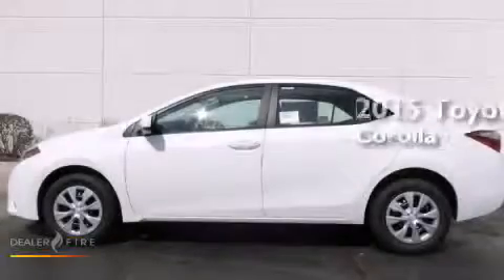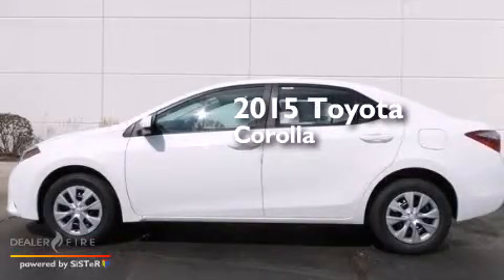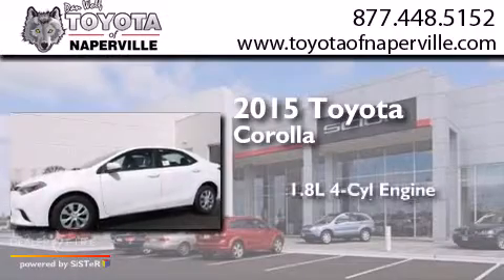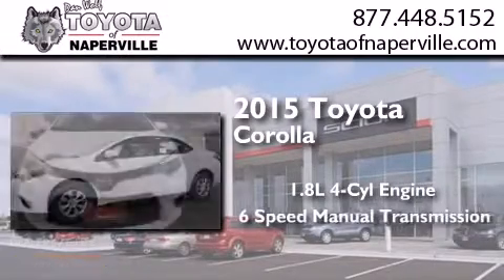2015 Toyota Corolla Napervillle IL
We have been honored to serve the Napervillle IL area , we promise that your experience at our dealership will exceed your expectations ! Year : 2015 Make : Toyota Model : Corolla Engine : 1.8l i4 dohc dual vvt-i Trans . Napervillle , IL 60540